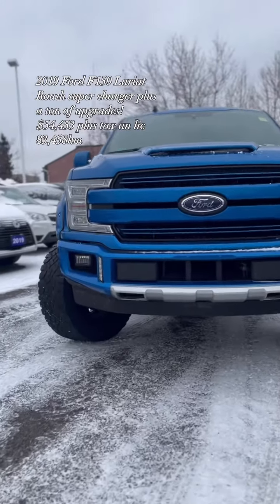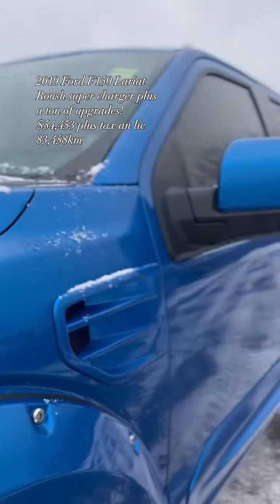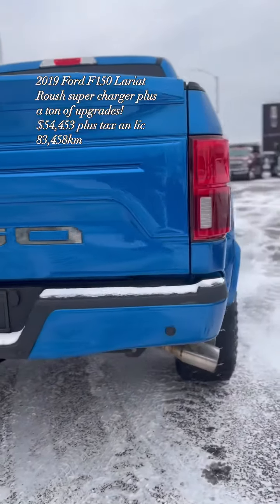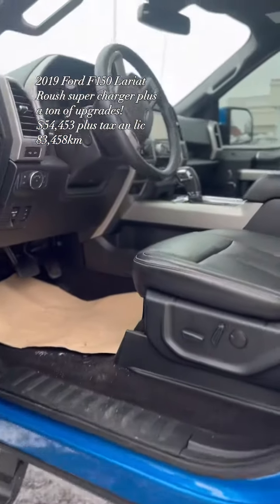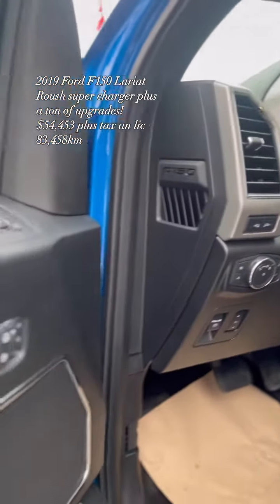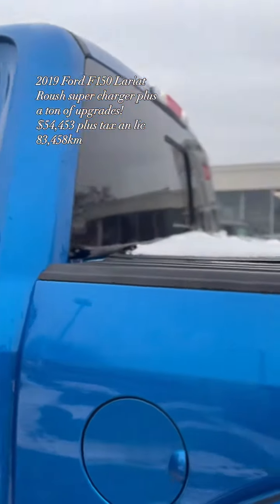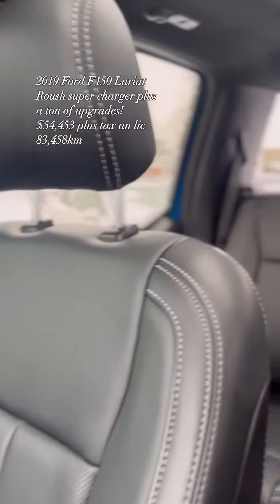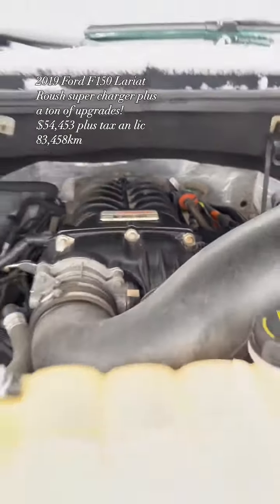2019 F150 Lariat (613)805-8959